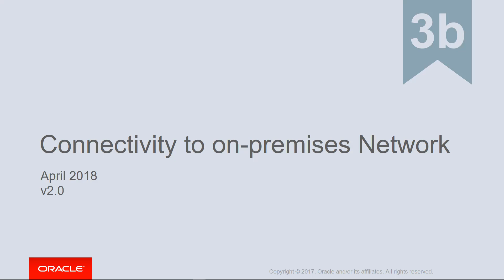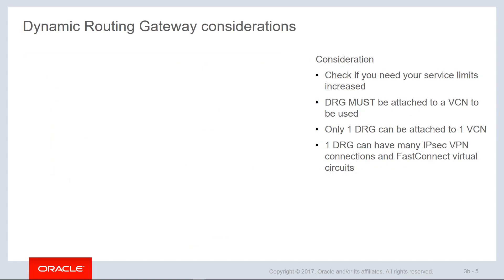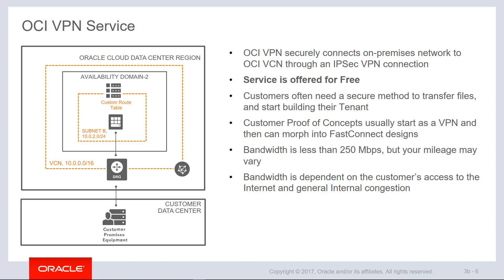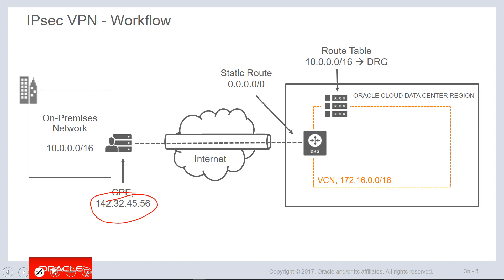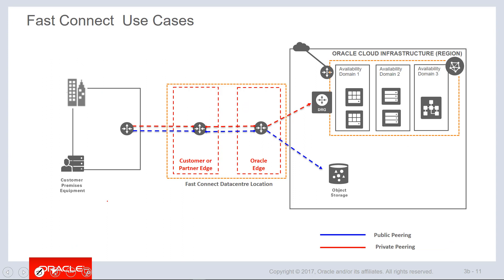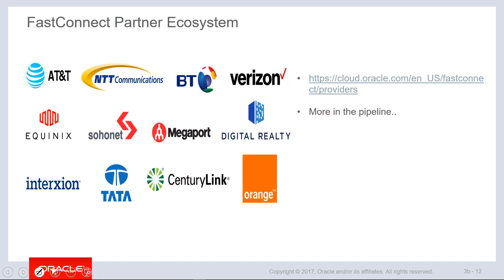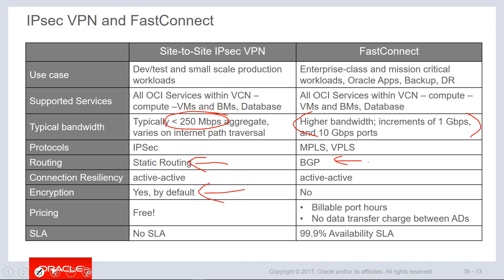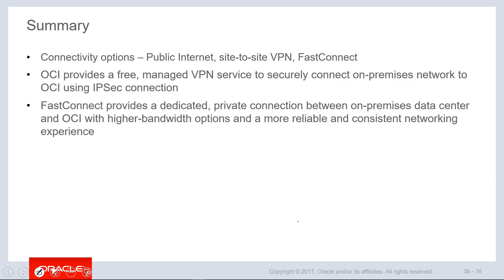Old - Lesson 03b - OCI Fundamentals - Connectivity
1080p/720p HD.